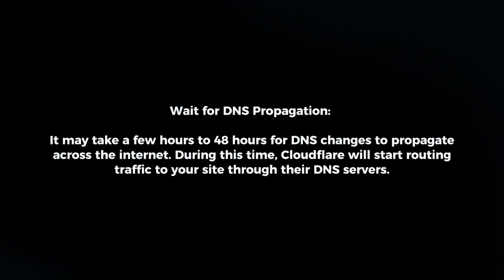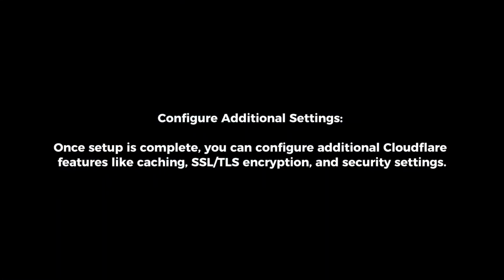How To Setup Cloudflare DNS (2025)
In this video I will explain How You Can Setup Cloudflare DNS In 2025.